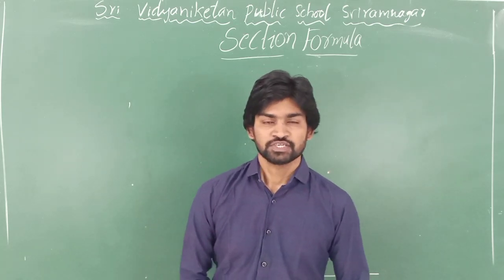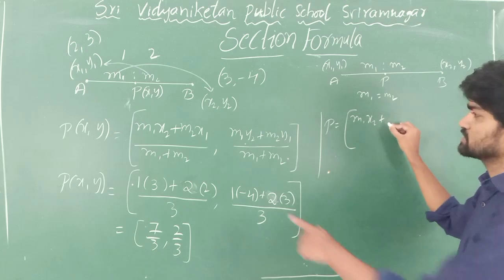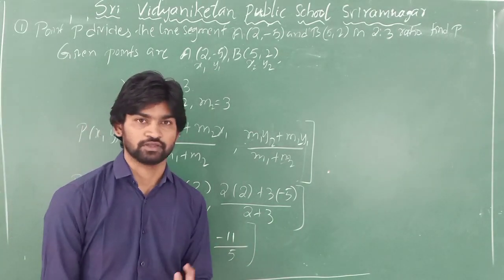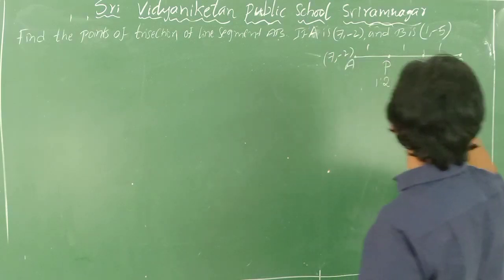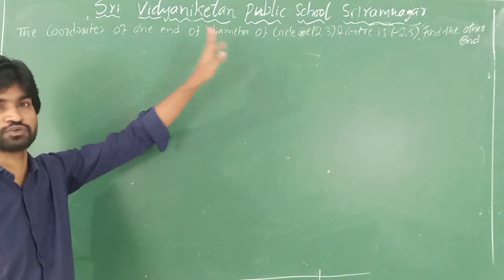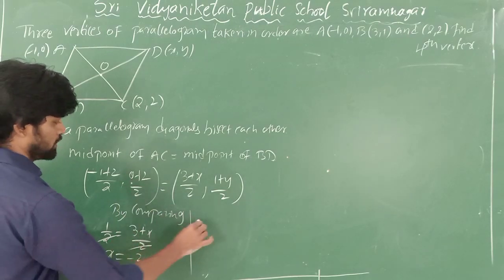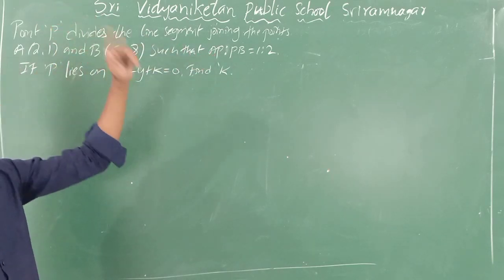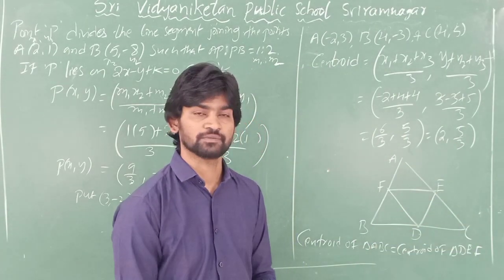CLASS 10 COORDINATE GEOMETRY. HOW TO SOLVE SECTION FORMULA QUESTIONS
CLASS 10 CBSE STATE COORDINATE GEOMETRY. HOW TO SOLVE DIFFERENT TYPES OF  QUESTIONS ON SECTION FORMULA